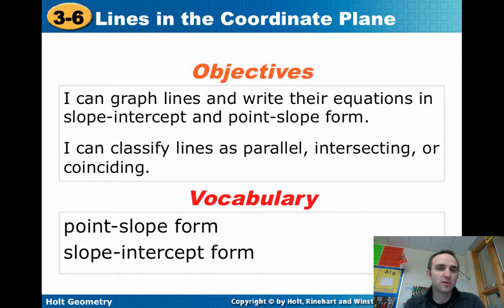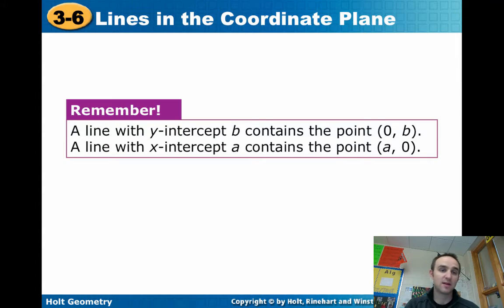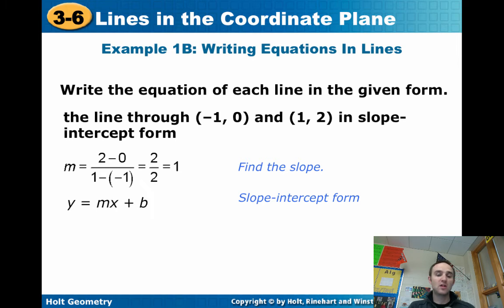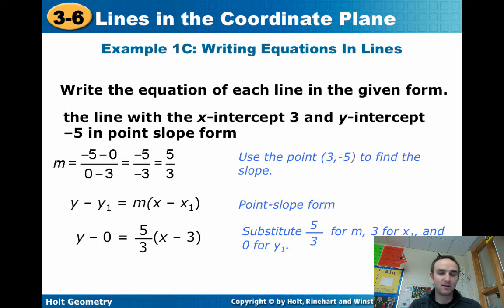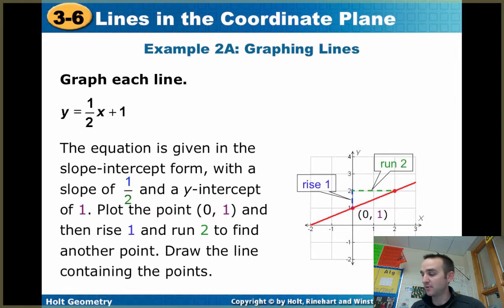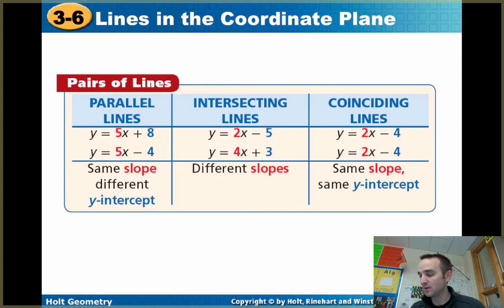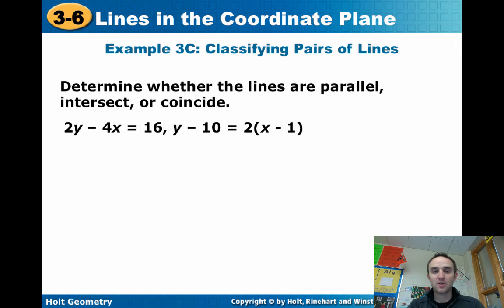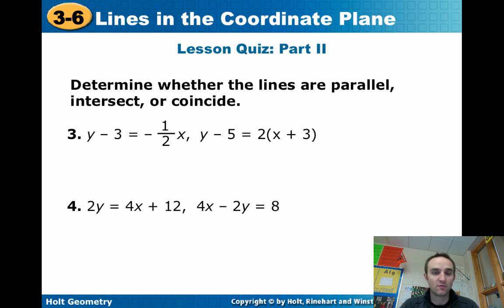Geometry 3.5 Day #1 Lesson